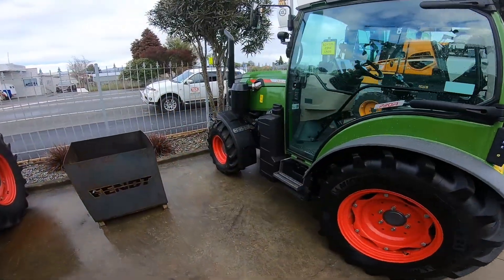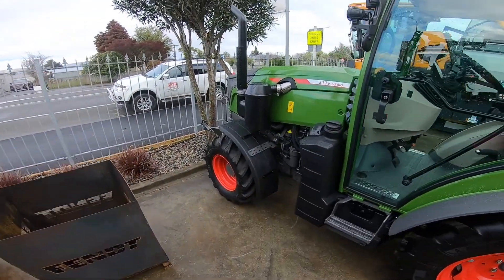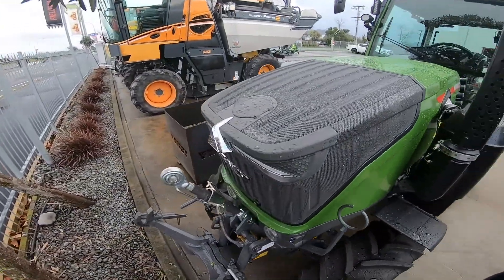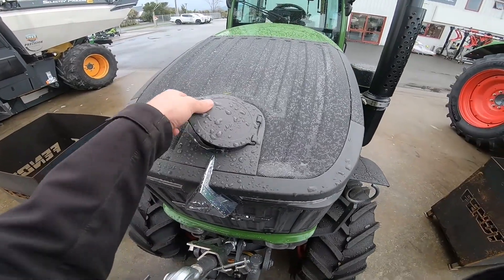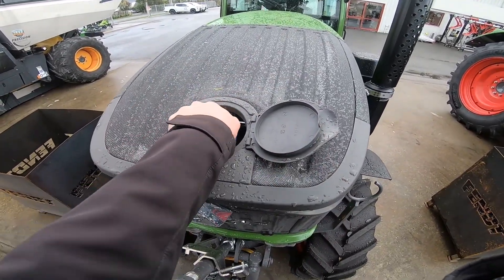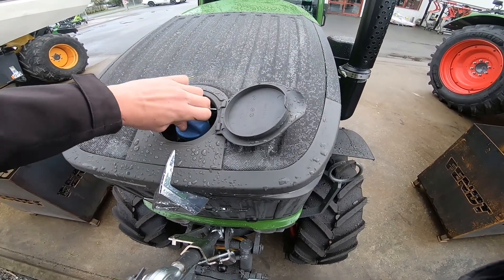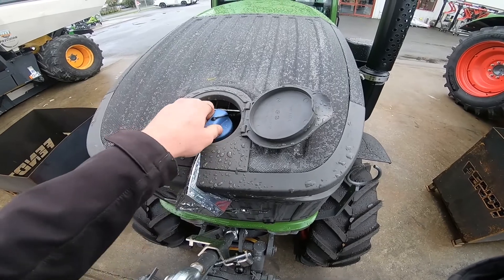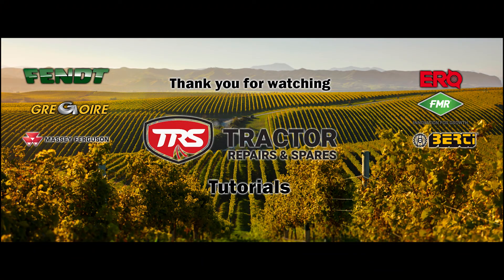Fendt 200 VFP G3 Adblue/DEF fill point